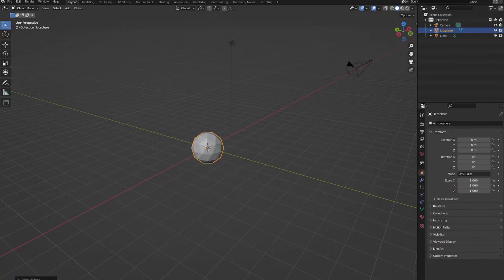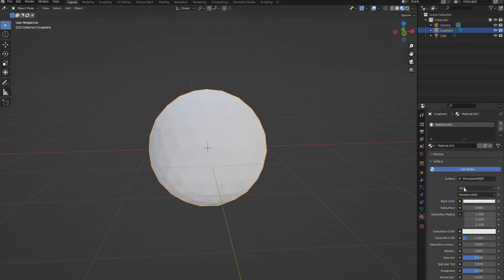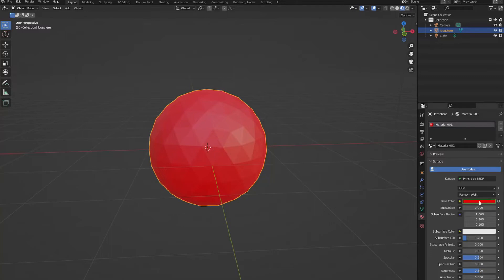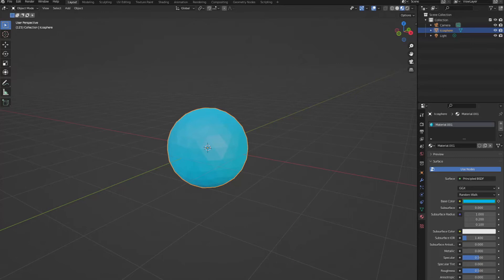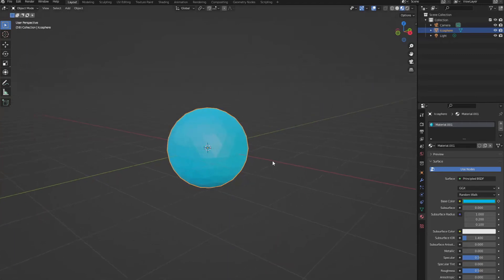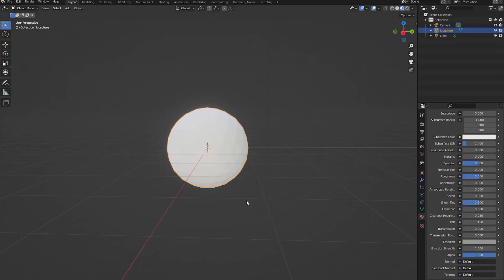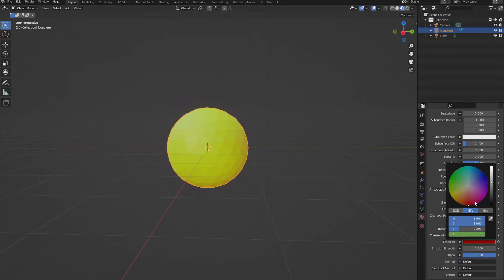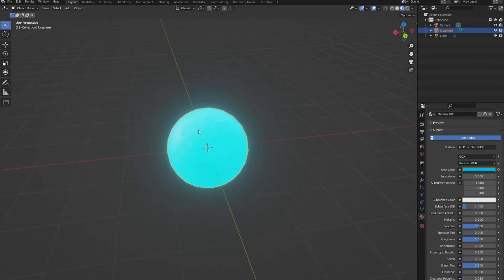KEYFRAME COLOR CHANGES in BLENDER in 5 MINUTES!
In this tutorial we learn how to keyframe color changes in Blender!